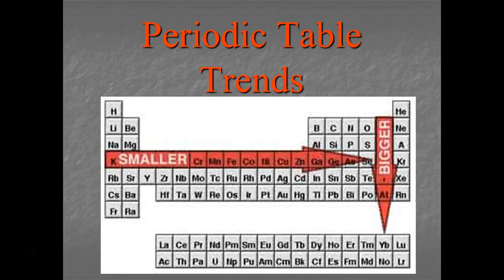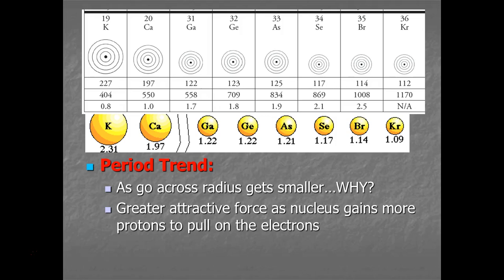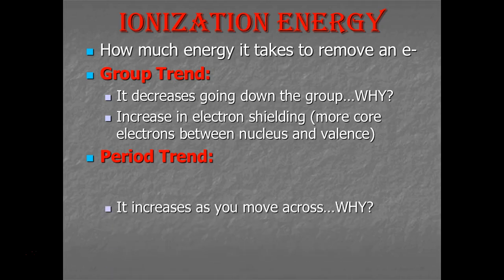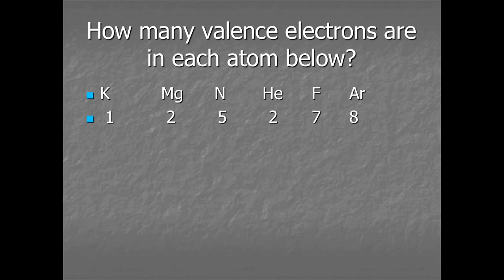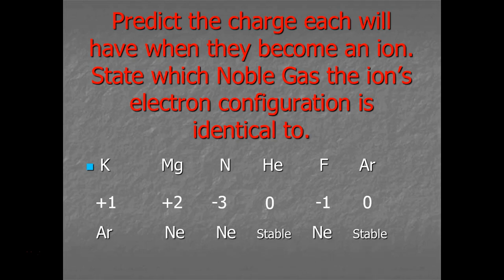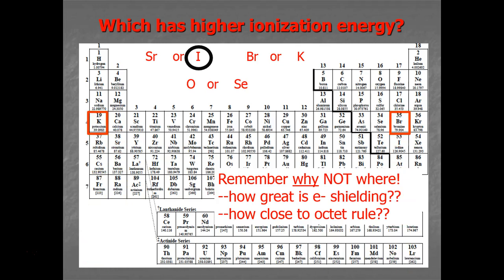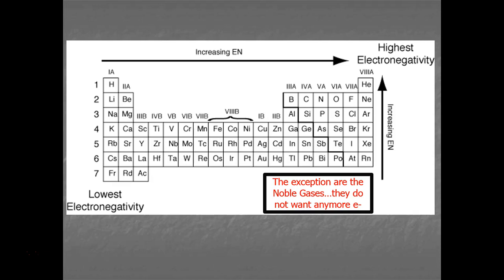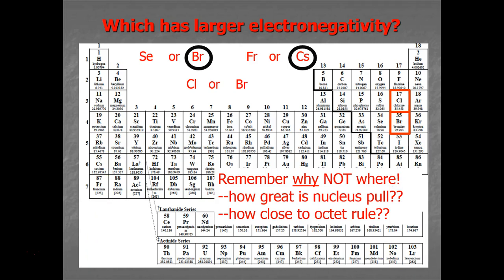Periodic Trend Notes